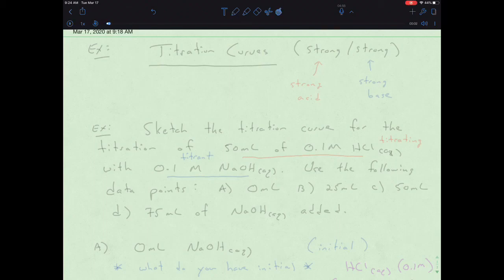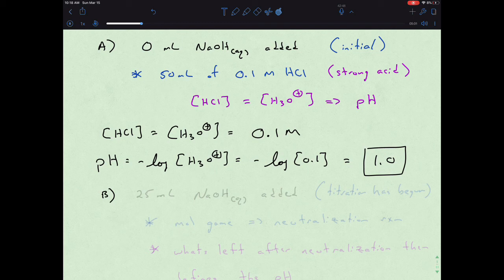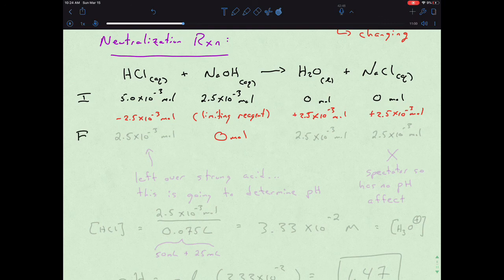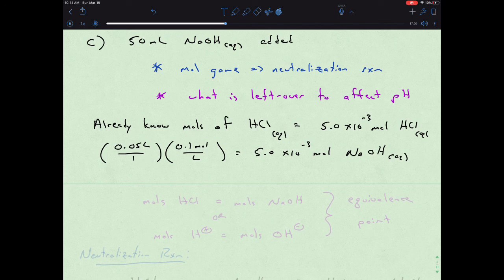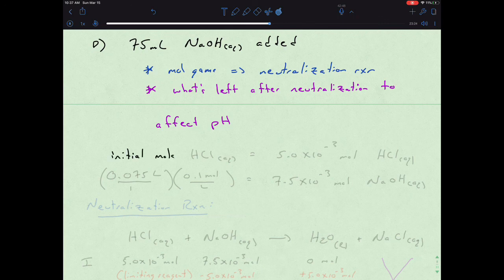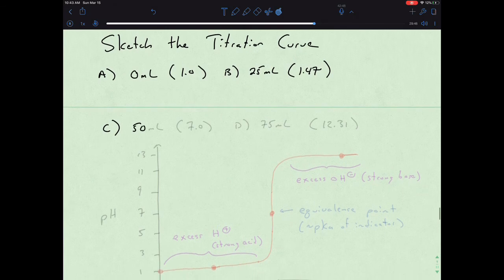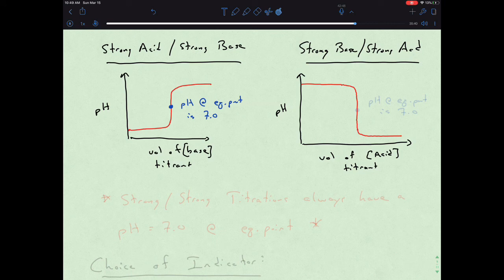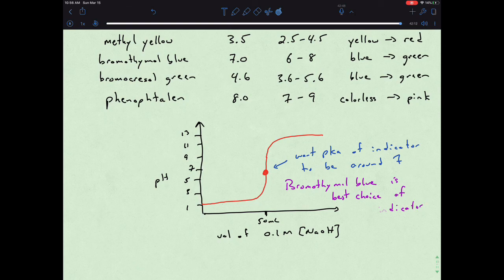UVM Ruggles Mod18 Lecture4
An example of a strong acid/strong base titration is presented.